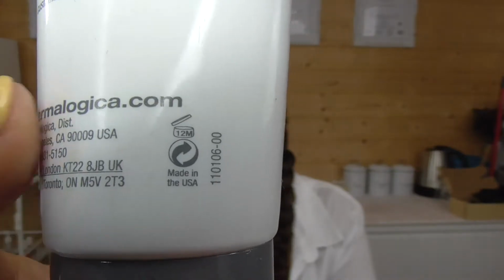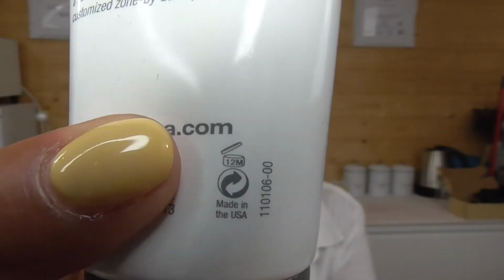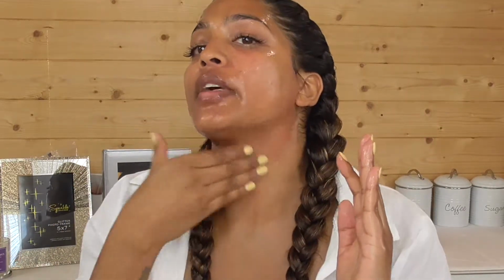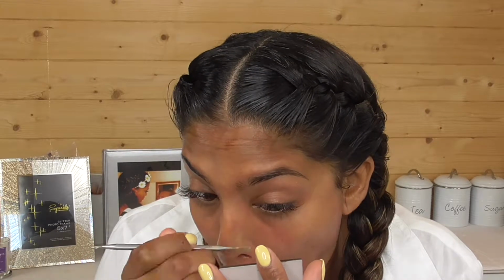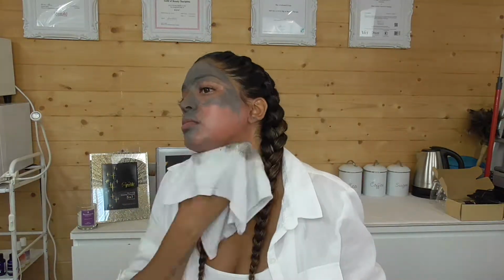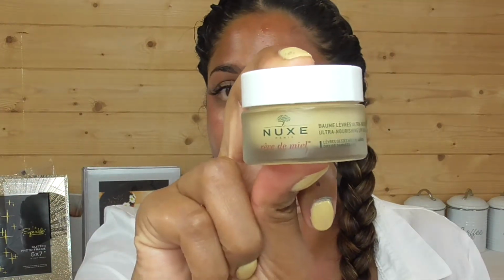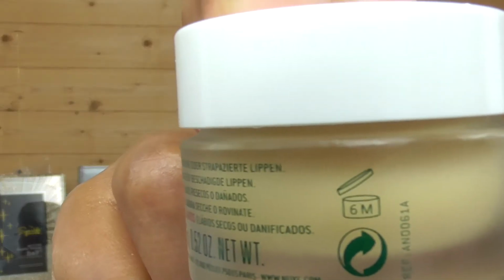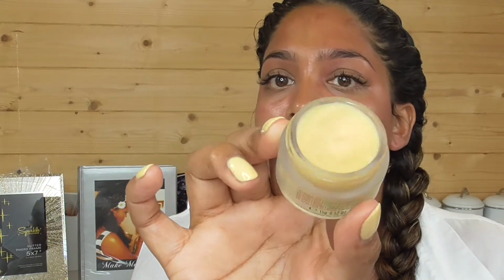Dermalogica & Elemis at Home Facial!!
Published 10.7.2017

Taking care of your skin is a sure way to get flawless makeup.
This is a tutorial on how easy it is to take care of your skin.
You must double cleanse, Tone and Moisturise day and night.
For this facial you will need
Cleanser
Exfoliator
A mask
Toner and Facial oil
Try and use products with many natural ingredients and ones that have a open life of up to 12 months.
There is a HUGE range of products on the market so choosing a brand to invest in shouldn't be too hard.